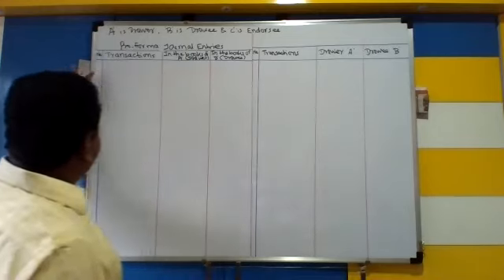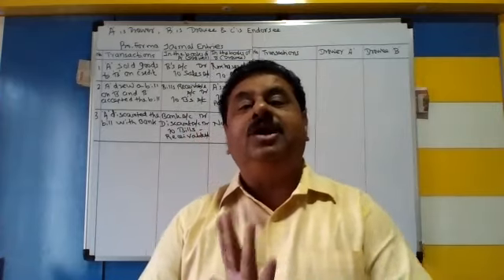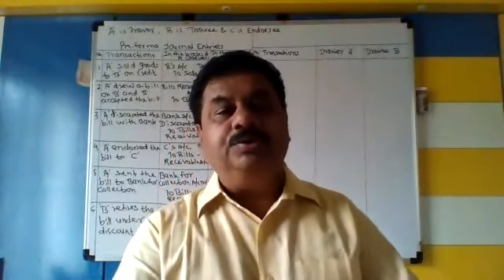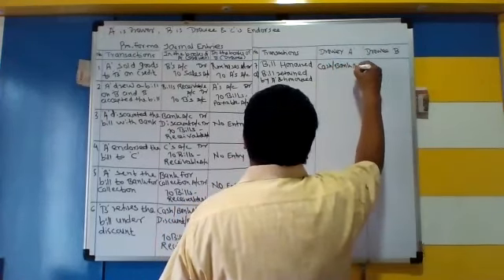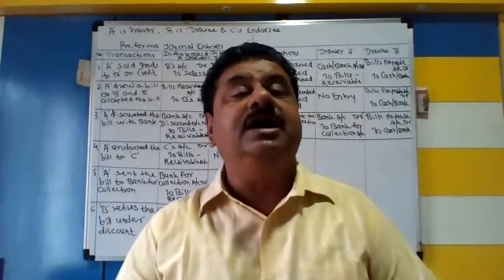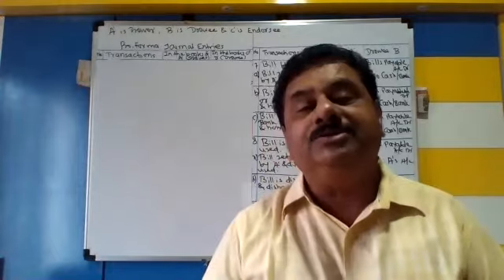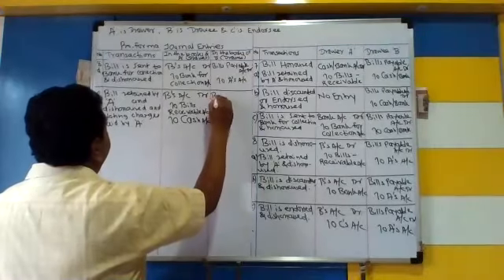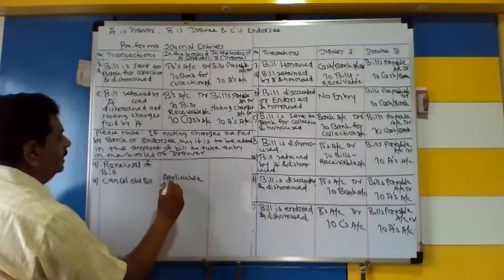Chapter 7.. Bill of Exchange